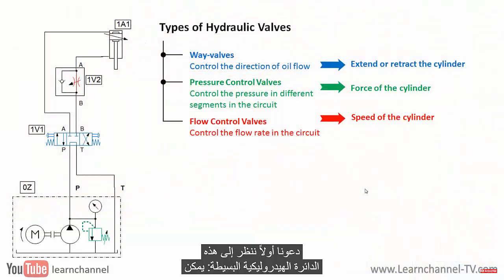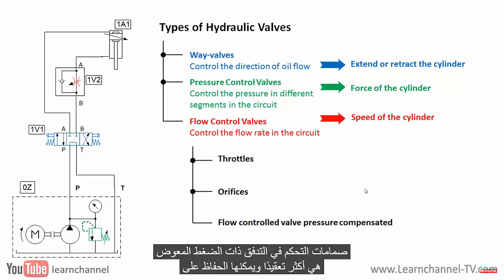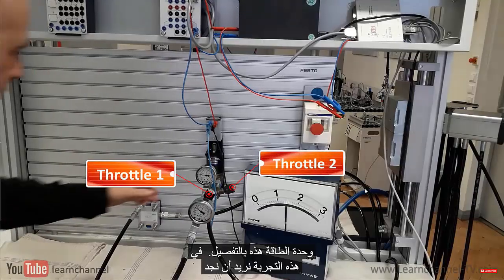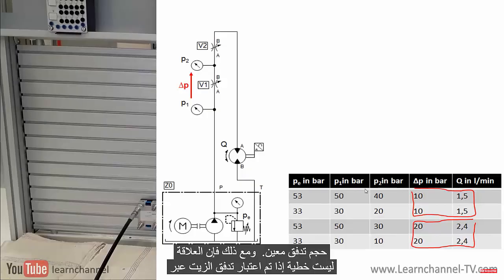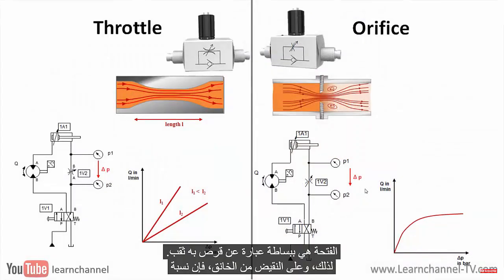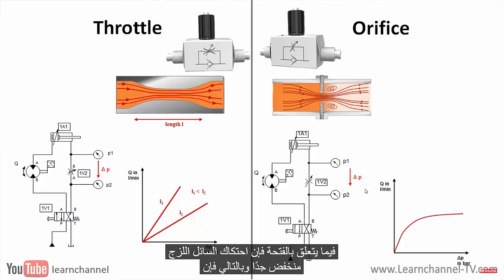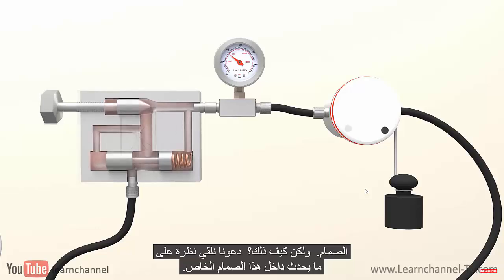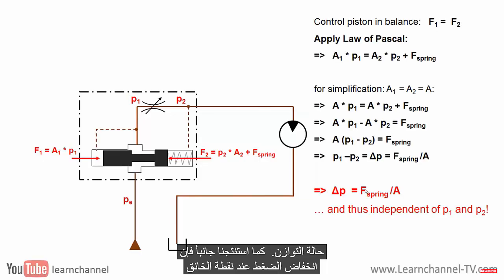كيف يعمل صمام التحكم في التدفق؟ (فيديو عملي)Hydraulic Flow Control Valve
في هذا الفيديو هتشوف شرح مرئي وعملي لصمام التحكم في التدفق الهيدروليكي (Hydraulic Flow Control Valve) باستخدام أنيميشن توضيحي بسيط. هتفهم بسهولة إزاي بيشتغل الصمام، وأهميته في تنظيم حركة السوائل داخل الأنظمة الهيدروليكية.

🔧 هنتكلم عن:

وظيفة صمام Flow Control

الفرق بين التحكم في التدفق والتحكم في الضغط

كيف يتغير تدفق الزيت مع تغير الحمل

أنواع صمامات التحكم في التدفق

📌 لو مهتم بأنظمة الهيدروليك أو بتدرس أو بتشتغل في مجال الهندسة أو الصيانة، الفيديو ده هيساعدك تفهم الأساسيات بشكل بصري وممتع!